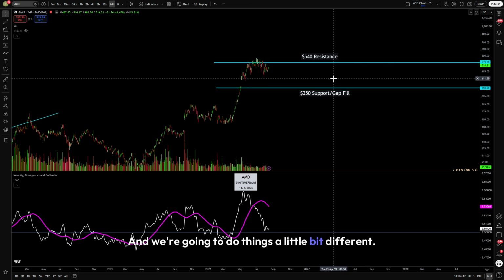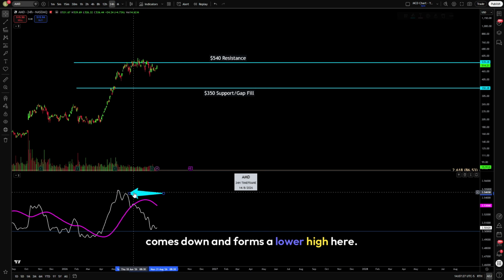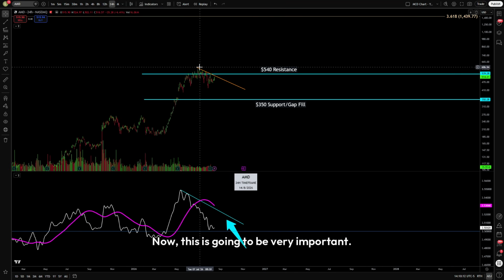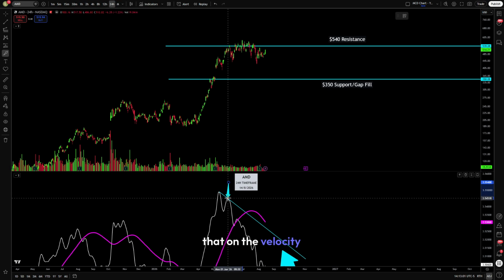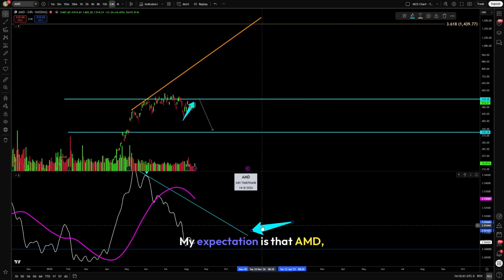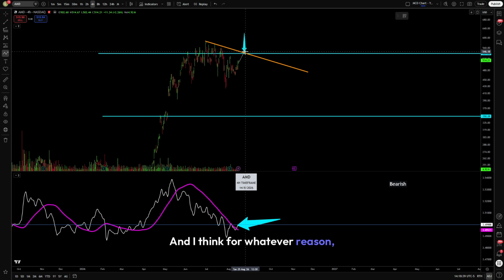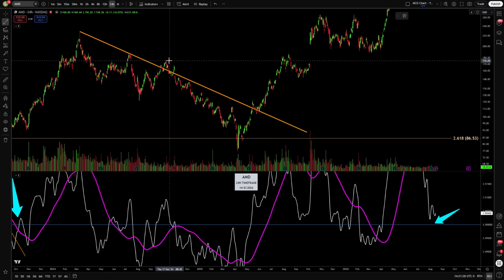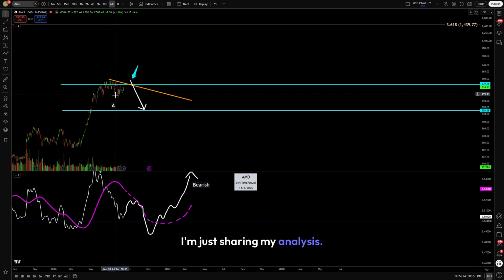AMD Stock Analysis: Is This B-Wave Rally a Trap?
AMD stock analysis: Is this rally the beginning of a B-wave bounce or a trap before AMD makes another move lower? In my first dedicated AMD stock video, I break down the Advanced Micro Devices chart using my Velocity framework.

This AMD technical analysis covers the $540–$550 resistance zone, the potential $350 gap-fill and support area, bearish divergence, the 24H, 4H and 30-minute Velocity structures, and what I need to see before calling a lasting AMD bottom.

In this video:

AMD stock analysis using the Velocity framework
Why $540 - $550 is the immediate resistance zone
The potential B-wave countertrend bounce
Why a C-wave decline may follow
The possible $350 AMD gap-fill and support area
What AMD’s 2023 bearish-divergence cycle can teach us
Why the 24H Velocity trend remains cautious
What the improving 4H and 30-minute setups suggest
The double-trendline confirmation method
My long-term AMD price-target projection
What would confirm that AMD’s lasting bottom is finally in

This is my first dedicated AMD analysis, and I plan to continue tracking the setup as it develops.

Chapters:

00:00 First AMD Velocity Analysis
01:27 AMD Resistance at $540 and the $350 Gap
02:18 Bearish Divergence and the Velocity Setup
04:39 Could AMD Eventually Reach $1,000?
05:52 Is the AMD Bottom In?
06:09 What AMD’s 2023 Pattern Reveals
08:34 Applying the Historical Pattern to AMD Today
10:23 Why I Expect Another Leg Lower
12:09 B-Wave Bounce, Then C-Wave Lower?
13:24 AMD 4H Velocity and the $540–$550 Test
14:56 AMD 30-Minute Velocity and Short-Term Timing
16:17 Double Trendline Break Confirmation
17:18 Why AMD’s First Breakout Could Be a Fakeout
18:25 My Current AMD Game Plan
18:53 Final A-B-C Wave Projection
19:40 Closing Thoughts